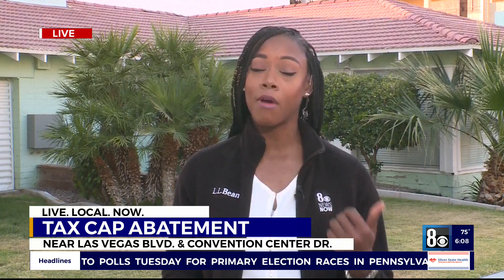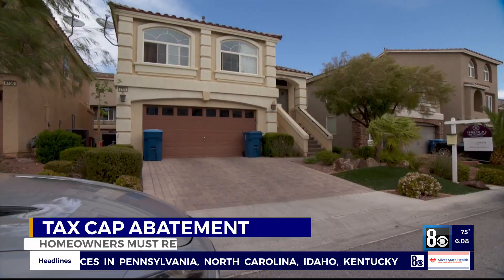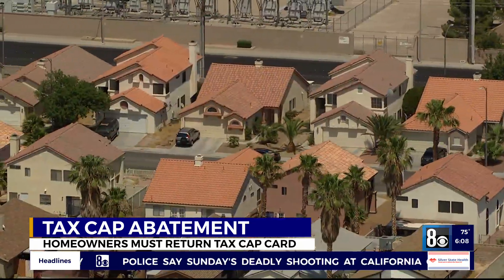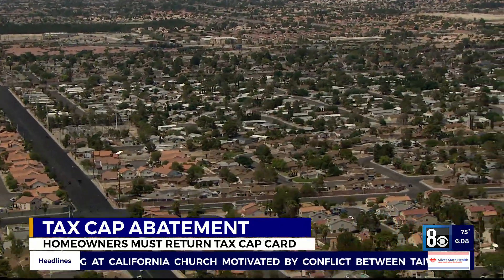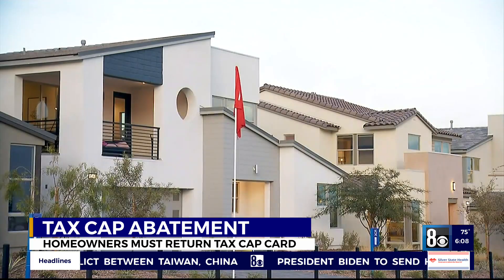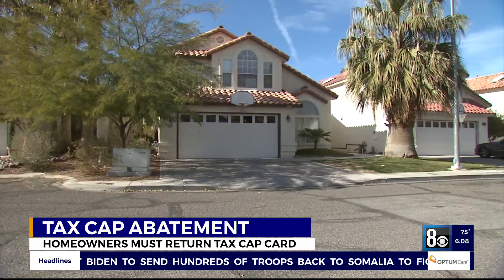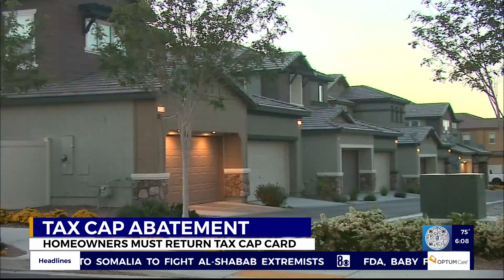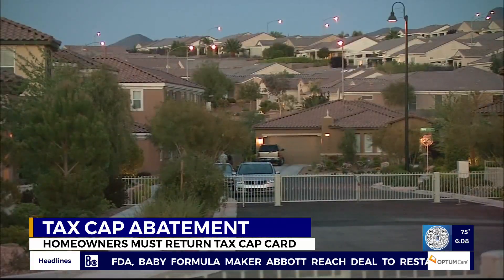What you need to know about the Tax Cap Abatement reminder